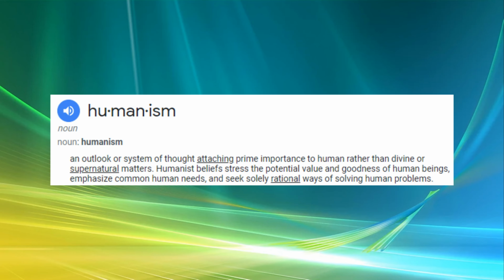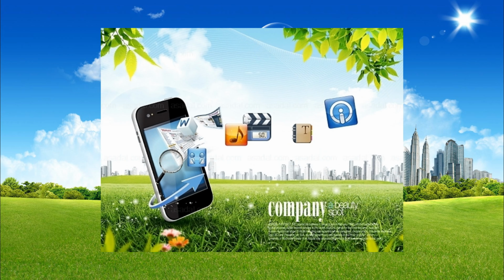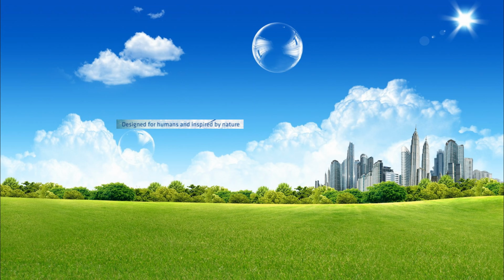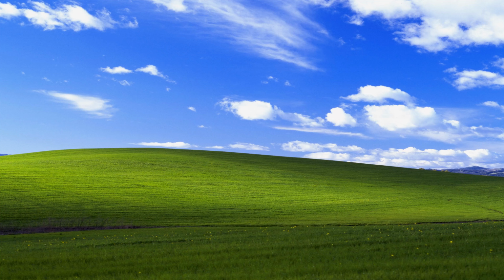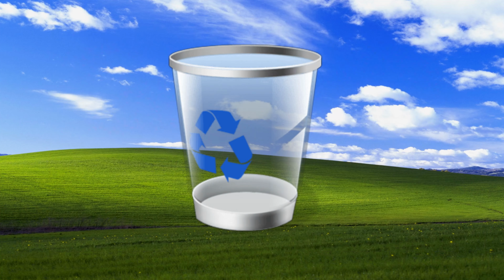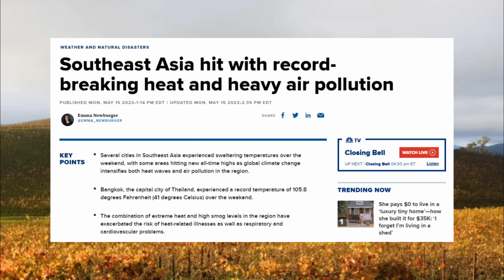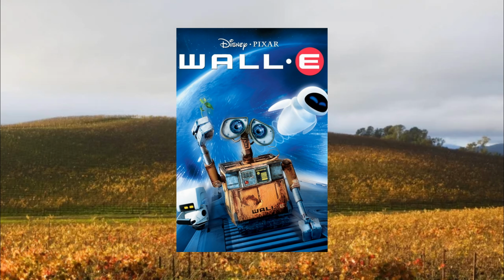Frutiger Aero: The Nostalgic Aesthetic You Forgot About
Everyone loves aesthetics, including myself! But I think that this certain aesthetic should get more attention and, just maybe, a full on revival. Welcome to the world of Frutiger Aero.

0:00 - Introduction
1:56 - What is Frutiger Aero?
3:42 - Earth's Gift
5:41 - Everywhere You Look
9:37 - The Future We Were Promised
11:55 - Dropping The Act
14:35 - In Conclusion